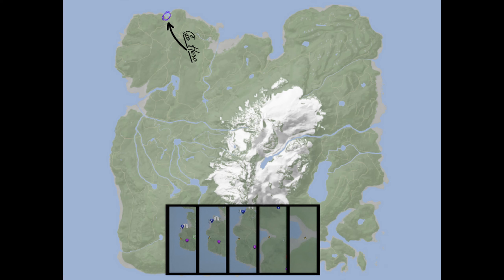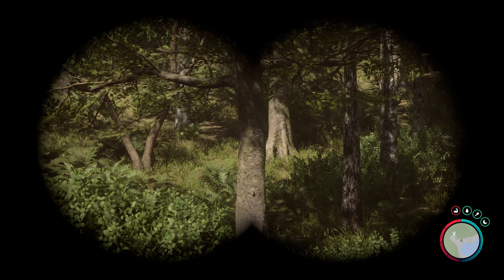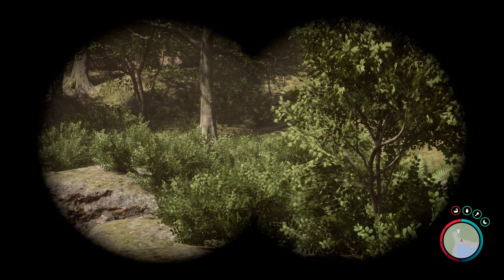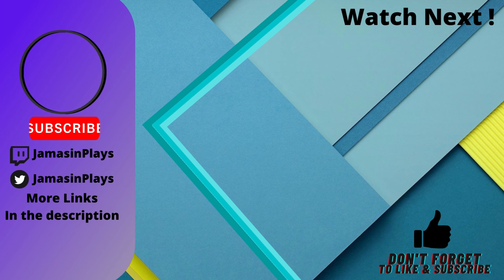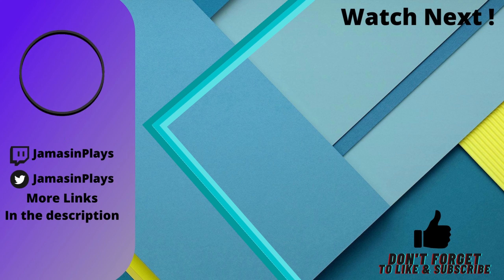Binocular Location | Sons Of the Forest